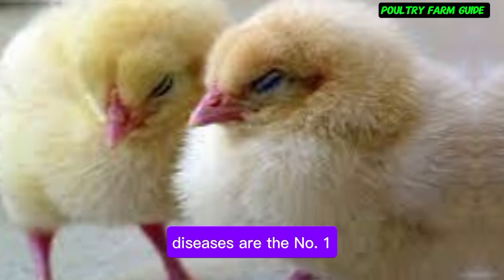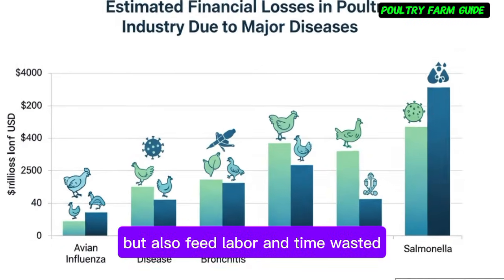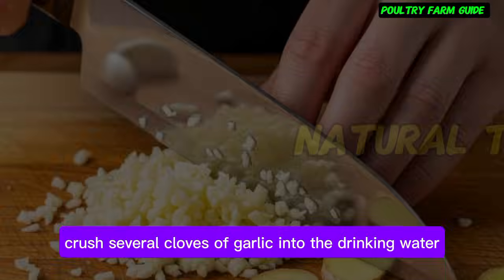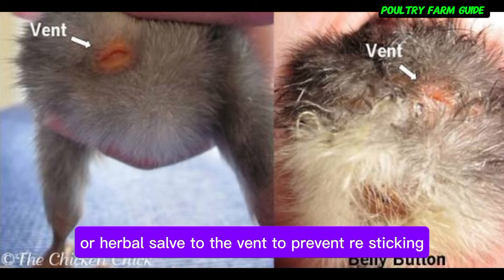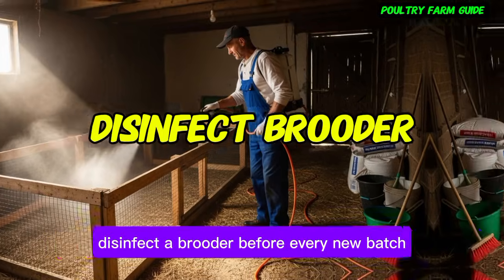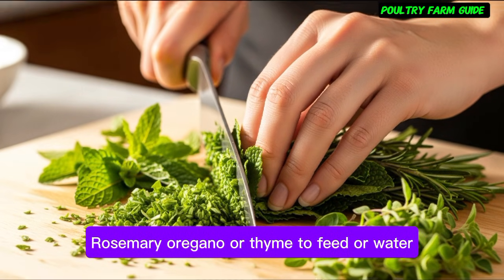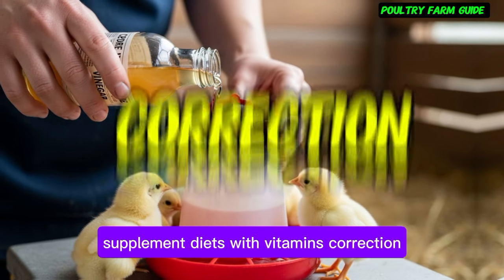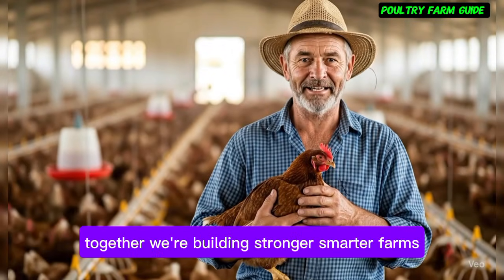Protect Your Baby Chicks: Top 5 Killer Diseases & Organic Solutions.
5 Deadly Chick Diseases Farmers Must Stop NOW (Natural Prevention Inside)

Protect your baby chicks from deadly diseases before it’s too late! 🐥 In this video, we reveal the Top 5 killer diseases that affect chicks and show you simple, organic ways to prevent and manage them.

You’ll discover:
✅ How to spot early signs of coccidiosis, pasty butt, Marek’s disease, respiratory infections, crooked neck and spraddle legs
✅ Natural treatments using garlic, apple cider vinegar, herbs and vitamins
✅ Practical prevention tips to keep your chicks strong, stress-free and healthy

Whether you’re a backyard keeper or a commercial poultry farmer, these tips will help you reduce losses and grow a thriving flock naturally.

👉 Watch to the end and learn how to build a strong immune system in your chicks and stop common diseases before they start!

chick diseases

baby chick health

coccidiosis prevention

natural poultry remedies

organic chick treatment

Marek’s disease prevention

apple cider vinegar for chicks

garlic for poultry

how to keep chicks healthy

backyard poultry tips